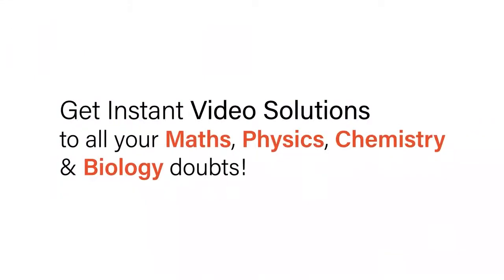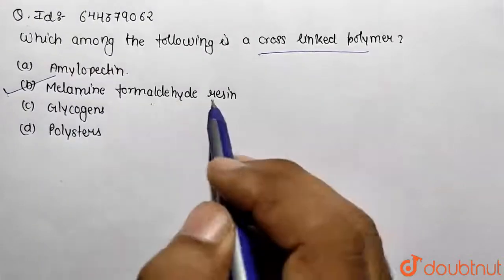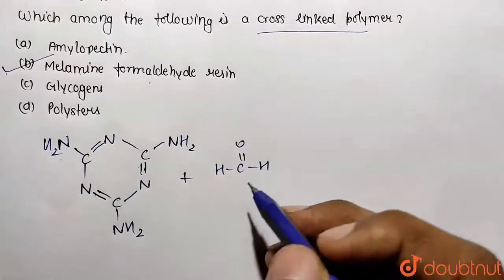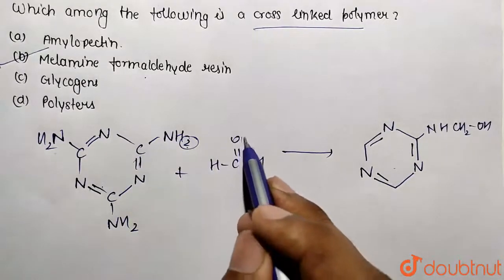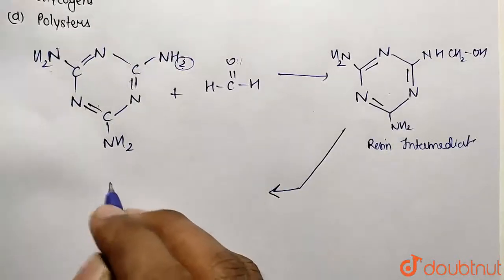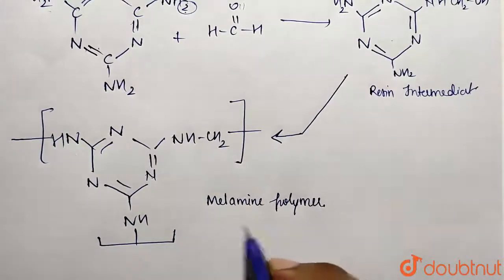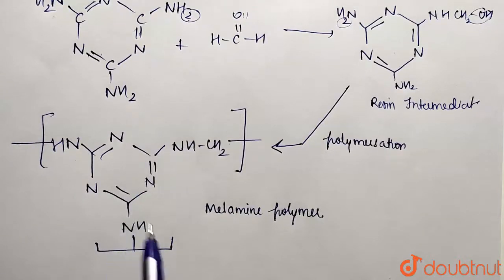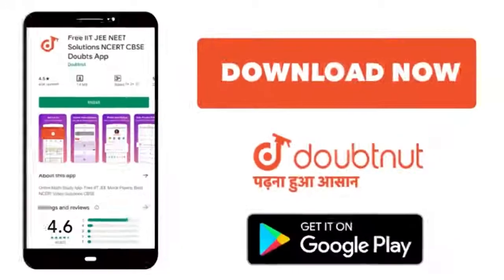Which among the following is a cross-linked polymer ? | 12 | POLYMERS | CHEMISTRY | AAKASH INST...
Which among the following is a cross-linked polymer ?
Class: 12
Subject: CHEMISTRY
Chapter: POLYMERS
Board:IIT JEE

👉 Have Any Query? Ask Us.